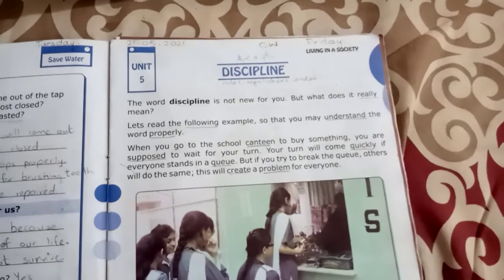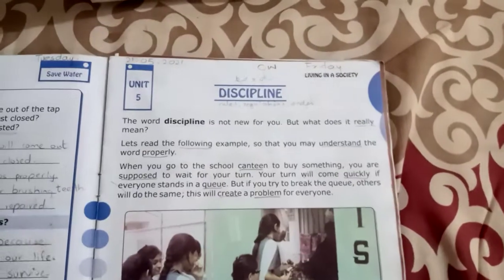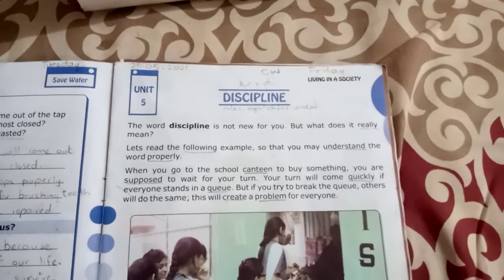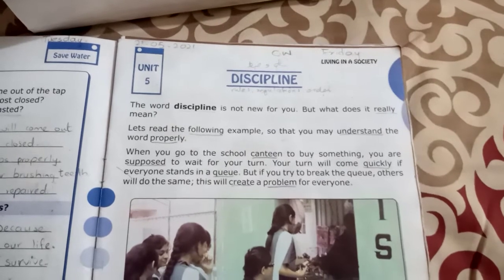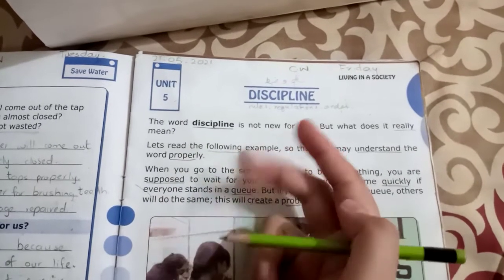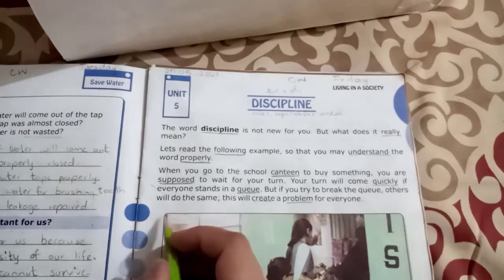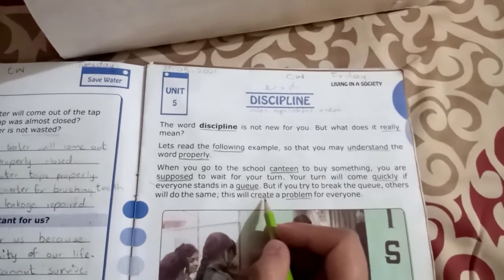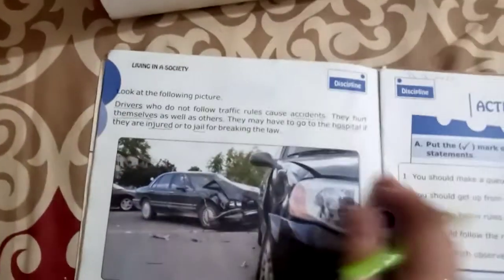Grade 2(Social Studies) Tayyaba Babar.Date:21-05-2021,Lecture#21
Unit#5
Discipline
Reading